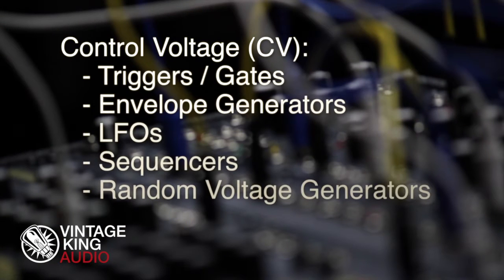Control Voltage Overview w/ Black and Gold System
Modular synth fiend Dave Menzo talks about control voltage modules and demonstrates their purpose with the Make Noise Black and Gold System.